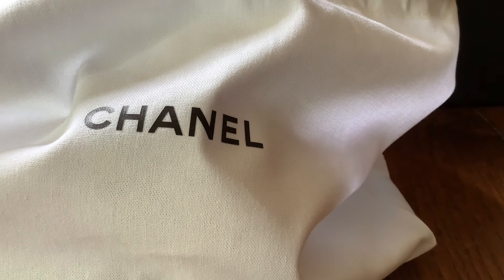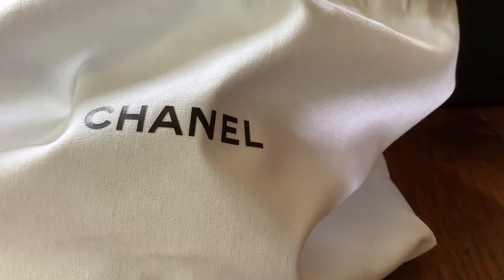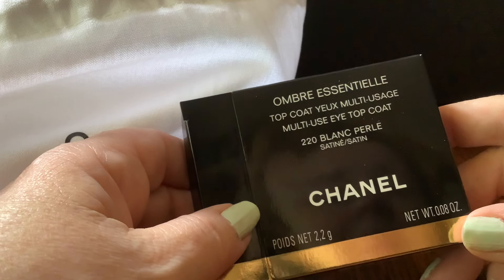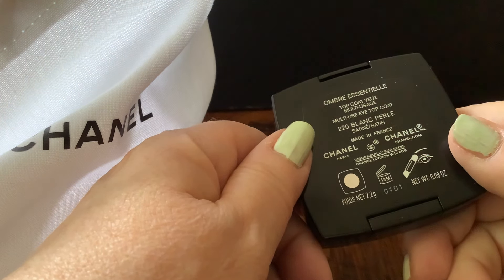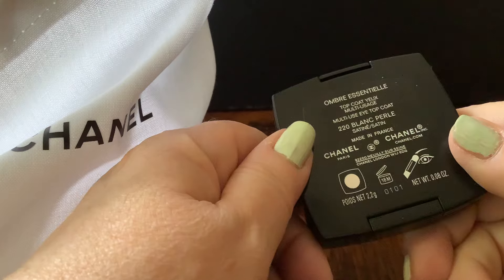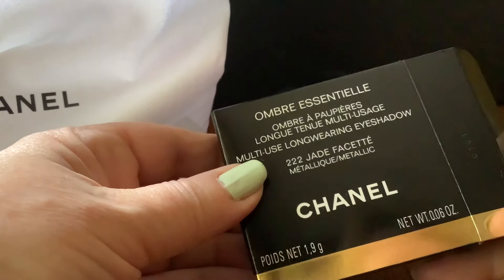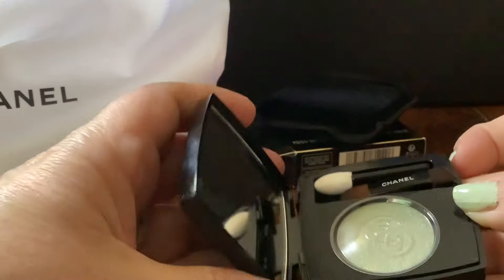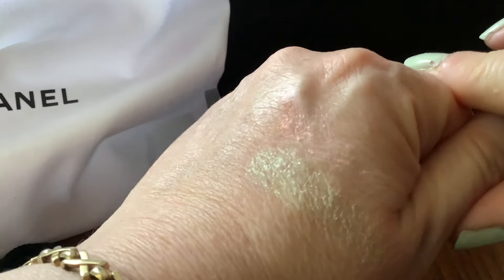Ombré essentielle - Chanel single eyeshadows